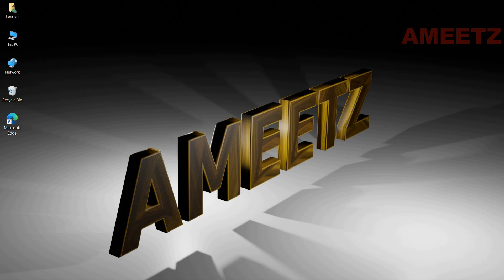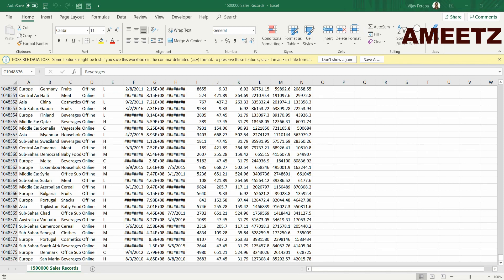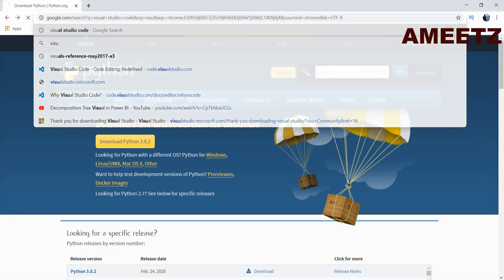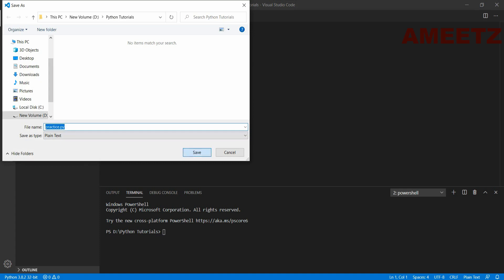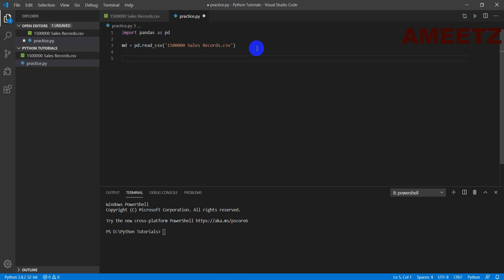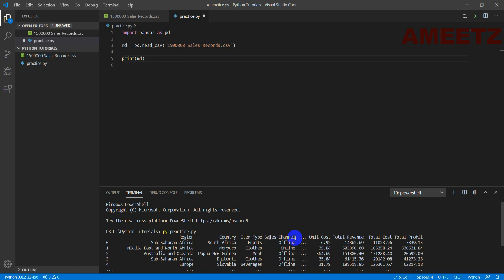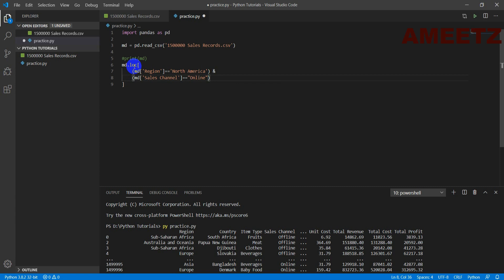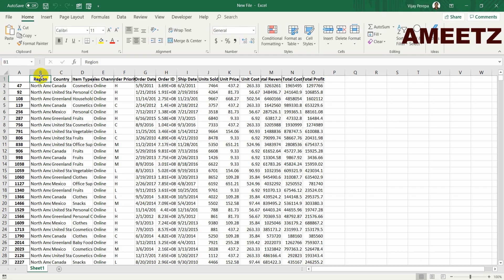Using Python for Excel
Have you tried using Python for Quick work in Excel or CSV.
I have explained how to Store data of  CSV into Excel without opening CSV or Excel file .